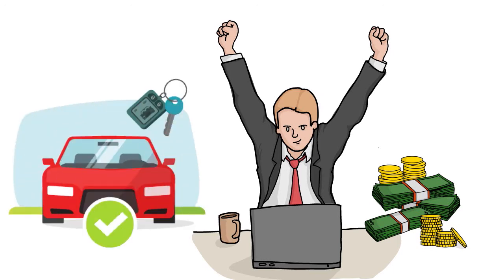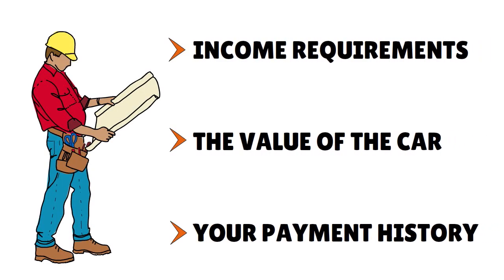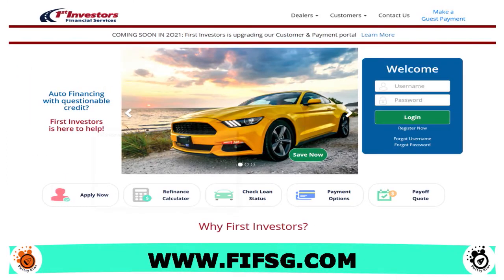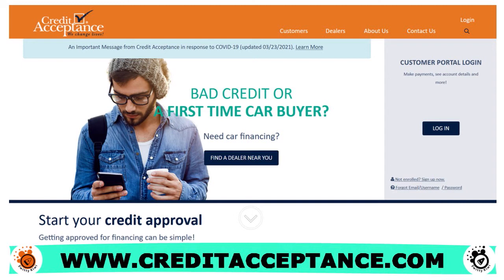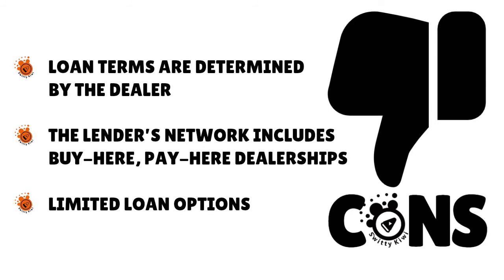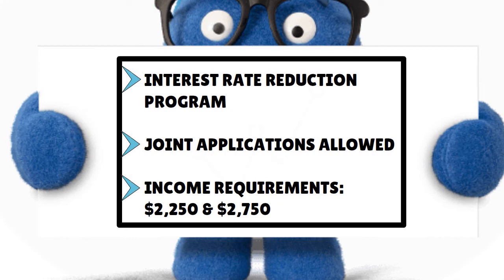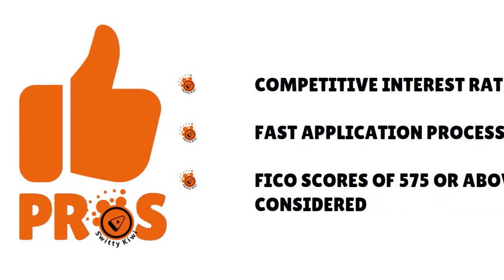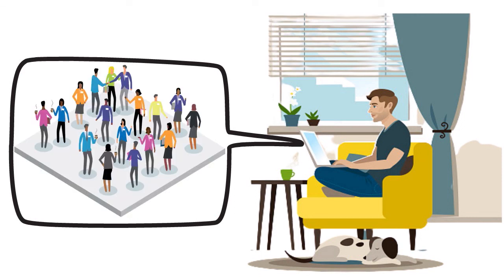Rent-to-Own Car Loans 2026: What I Learned Getting Approved With Poor Credit So You Drive Away Today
This guide to the top 5 rent to own large car loans for bad credit in 2026 breaks down how my own approval journey taught me exactly which programs actually help you and which ones make you feel like you are negotiating with a medieval horse trader in a dusty field in Oklahoma. And gosh, friend, the fact that you are here tells me you are the kind of brilliant, unstoppable road warrior who could walk onto any lot in America and instantly sense which car is a blessing and which one is a four wheeled emotional trap. According to recent auto finance data, over 39 percent of buyers with poor credit used rent to own programs in 2025, a number rising faster than summer heat in Arizona and proving that no deposit approvals are becoming the new normal.
Inside this video, I am quietly revealing the approval patterns, the payment structures, the contract surprises, the lender psychology and the exact moment I sat in a parking lot in Tennessee whispering “Marquis, buddy, breathe, this car is not trying to ruin your life” while staring at a monthly payment that looked like a math problem from a parallel universe. Uh, hmmm, pal, I once realized during a late night walk in Colorado that if I could secure a rent to own approval with nothing but determination, documentation and a slightly overconfident belief in my driving skills, then you, my unstoppable bestie, can absolutely get approved too. This video is your warm, hilarious, elite level guide to landing a rent to own car loan without losing your joy or your sanity.
📺 Watch this from start to finish, friend, because the insights inside might save you thousands on your next vehicle.
💬 Comment your funniest dealership or financing moment, the one that had you wheezing.
📲 Share this with a pal who keeps saying “I will get a car soon” but still takes the bus like it is a spiritual journey.
👯 Tag someone who needs to stop arguing with their credit score like it is a roommate.
👍 Like this if you have ever stared at a car loan estimate and whispered “Gosh… why.”